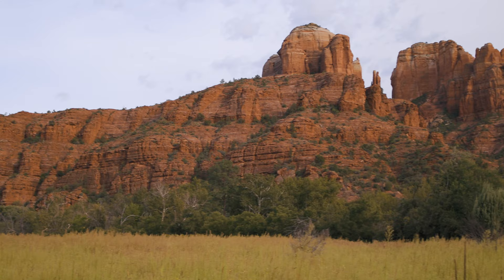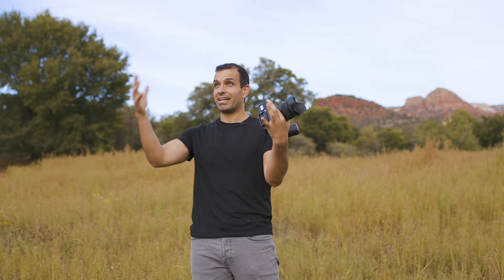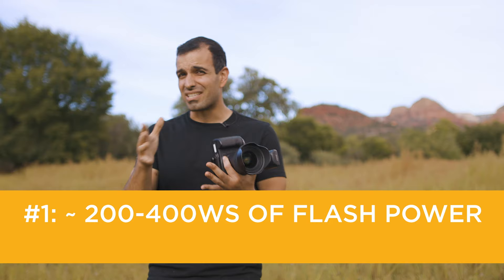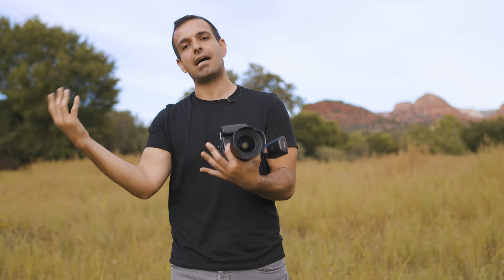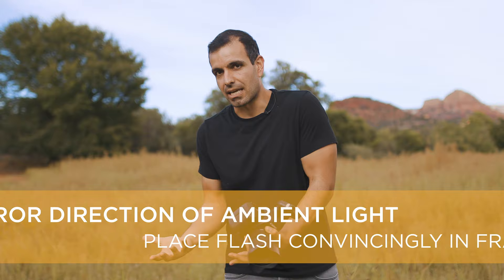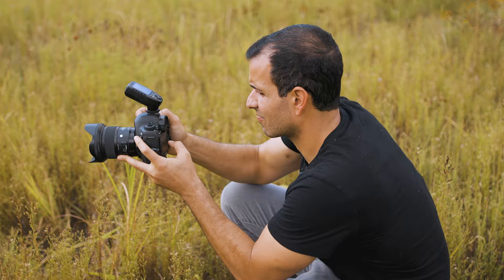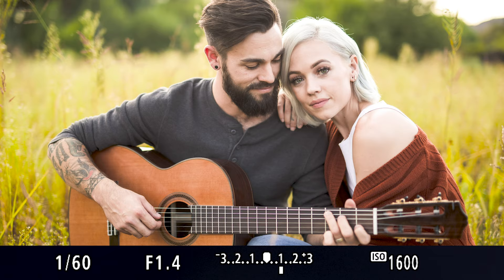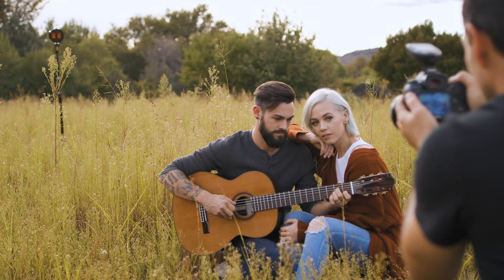Replicating Sunlight using MagMod with Pye Jirsa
Join Pye Jirsa of SLR Lounge as he gives you 3 tips to replicate a sunset using MagMod. Pye talks setup, settings, technique, and ends it with example photos to get you inspired!

Need Help? Have Questions? Contact our Support!